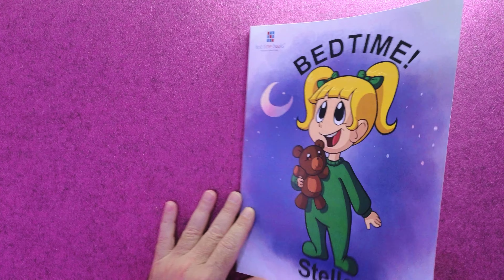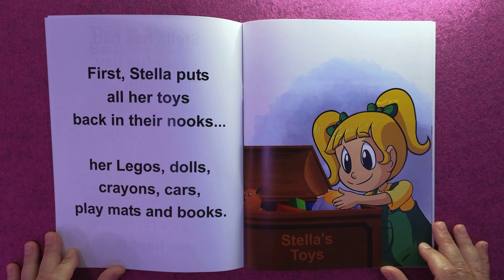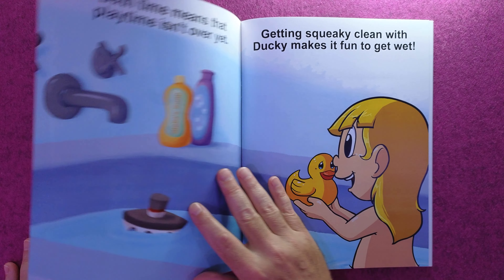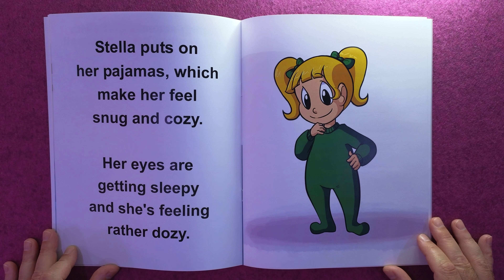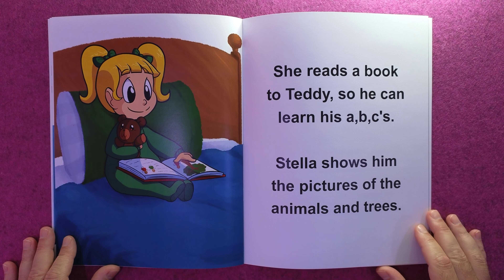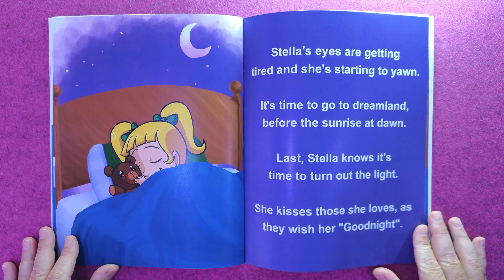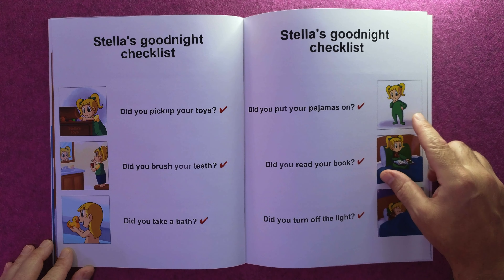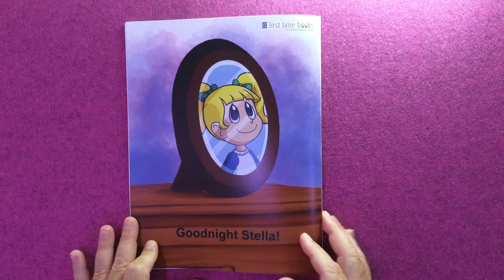Stella’s Bedtime Book - Personalized Children's Books - First Time Books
Set sail on a whimsical voyage where dreams take flight and adventures abound! 🌌

Introducing - "Stella's Starry Quest!" Dive deep into a tale filled with magical moments, places unseen, and challenges conquered, all tailored around our radiant protagonist, Stella. Brought to life with vivid illustrations and enchanting narratives, this personalized tale from First Time Books promises a reading experience like no other. 📖✨

Every page is a journey, every chapter an adventure. But more than that, our books serve as timeless treasures, encapsulating childhood wonders that last a lifetime. And with your own personal message embedded within, it becomes a cherished keepsake for years to come. 💌

Why let stories be generic when they can be exceptional? Gift your child a narrative where they shine as the main star!

👉 Create your personalized universe today. Set course for firsttimebooks.com and let the magic unfold.